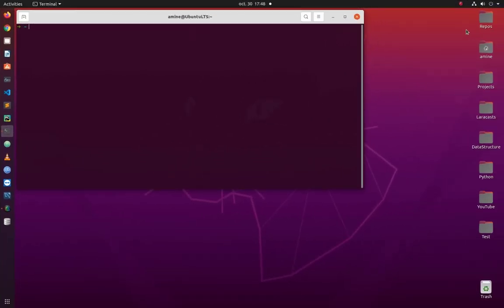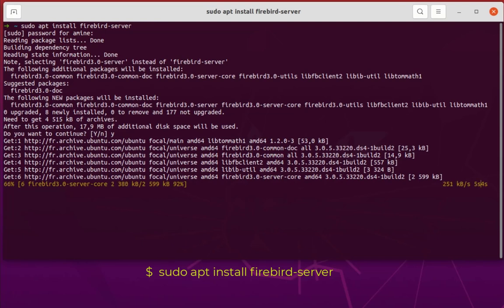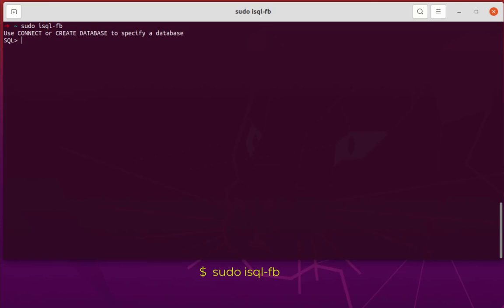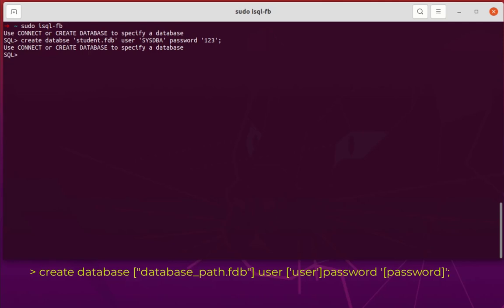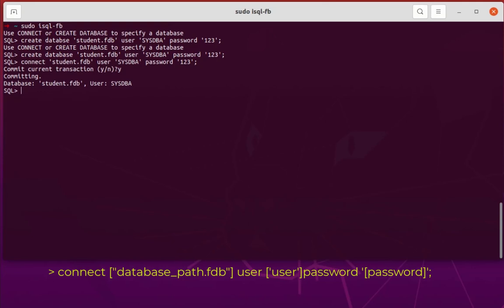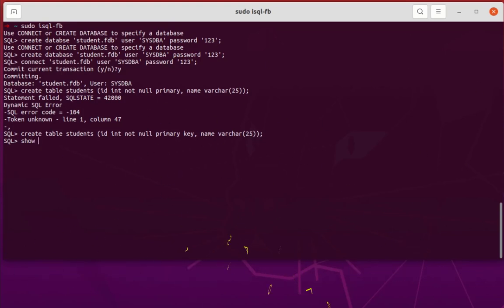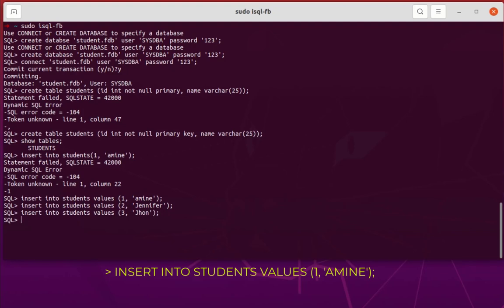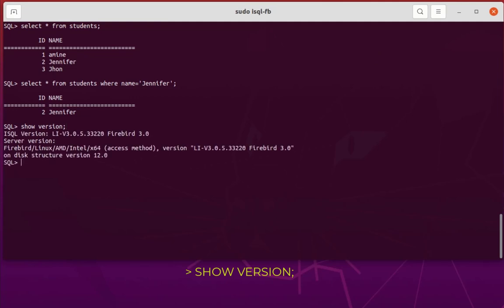How to install firebird database server in Linux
Firebird is an open-source SQL relational database management system that "runs on Linux, Microsoft Windows, macOS and several Unix platforms".

Firebird is a relational database management system written in C++, open–source and based on Interbase version 6. It uses SQL language which makes its learning curve quite low. It is less known than the highly popular MySQL / MariaDB but also used in large projects for its efficiency.